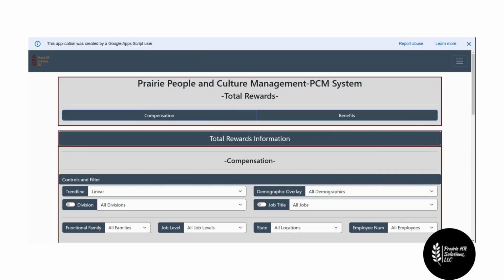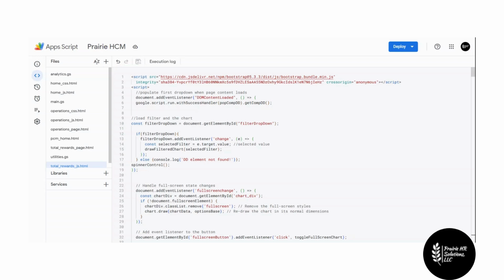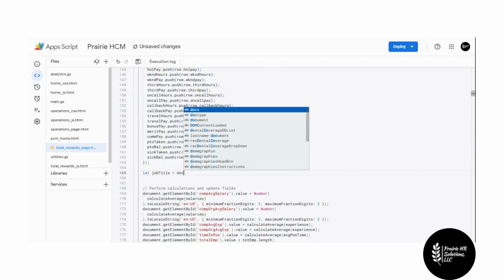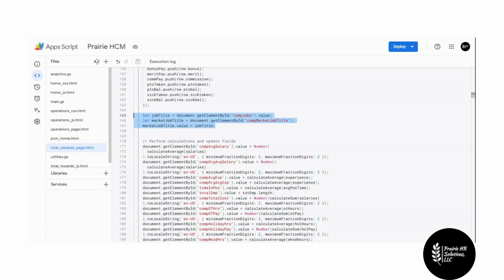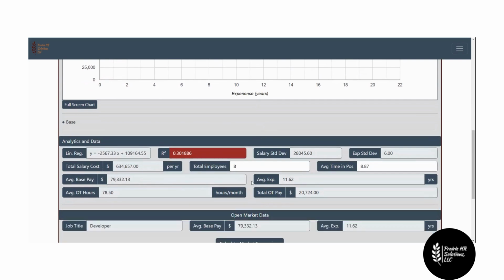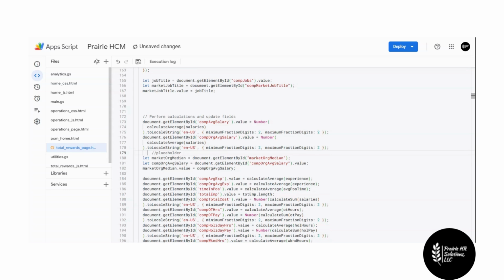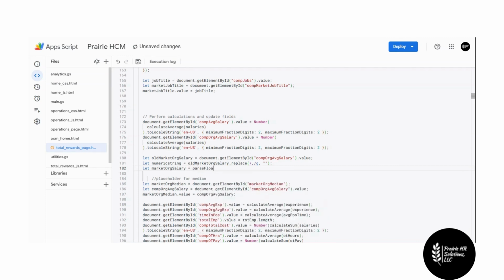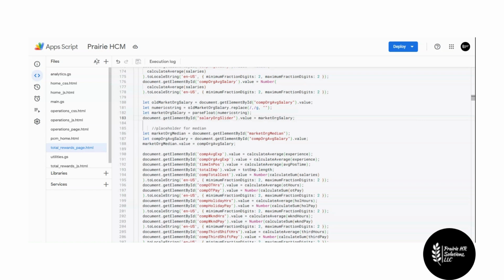Building a HCM in Apps Script | Structuring our Market Comparison HTML Section for Data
In this video, we creating the layout for our market study comparison section in our compensation dashboard. We are populating the job title, average salary and average experience in this section and using ranges as a visualization method instead of a typical chart.
Next video we will create a helper function to find the median of the populated pay data.